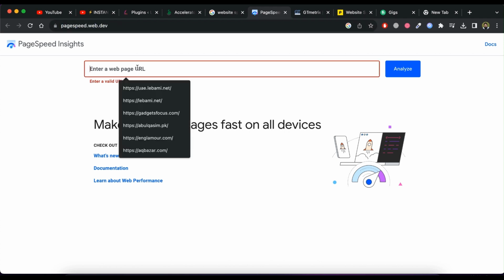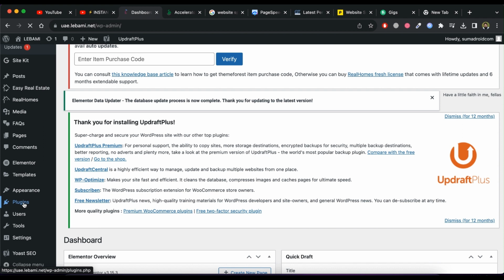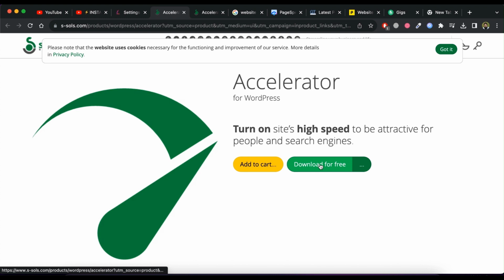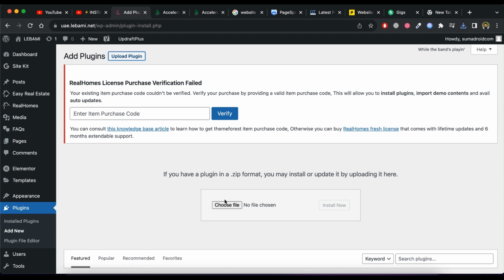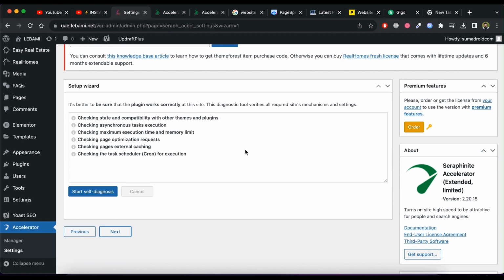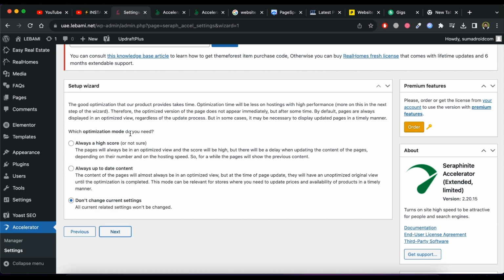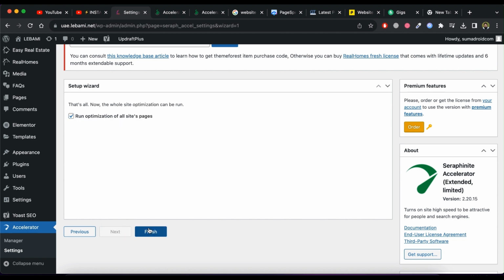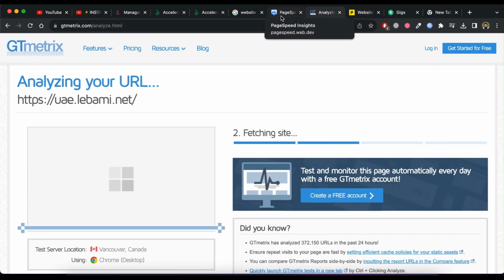🔥 INSTANTLY Speed Up Your Wordpress Website With FREE Plugin (With 1 Click). ⚡ 3X Speed Website.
Looking to turbocharge your WordPress website's performance? Introducing the Accelerator Plugin by Seraphinite – the ultimate solution for unleashing lightning-fast loading times, improved user experiences, and enhanced SEO rankings!

In this game-changing plugin spotlight, join us as we dive deep into the remarkable features and benefits of the Accelerator Plugin. Say goodbye to sluggish load times and hello to a seamlessly optimized website that keeps visitors engaged and coming back for more.

Key Features:
✅ Instant Page Loading: Wave goodbye to waiting! Experience instant page loads that keep visitors engaged from the moment they land on your site.
✅ Caching Perfection: Harness the power of advanced caching techniques to deliver your content swiftly and efficiently, even during traffic spikes.
✅ Image Optimization: Watch your images come to life while being optimized for the web, striking the perfect balance between quality and performance.
✅ Effortless Setup: No coding skills required! Get up and running in minutes with the plugin's user-friendly setup and configuration.
✅ Mobile-Friendly Magic: Ensure your mobile users have the same blazing-fast experience, enhancing user satisfaction across all devices.

But that's not all – the Accelerator Plugin goes beyond speed:

💡 SEO Boost: Google loves fast websites, and so do your visitors. Improve your SEO rankings and organic traffic with a swift-loading site.
💡 User Engagement: Keep users on your site longer with reduced bounce rates, providing a seamless browsing journey that encourages exploration.
💡 Conversion Potential: Faster sites lead to higher conversions. Create a user-friendly environment that turns visitors into loyal customers.

🔥 Don't let slow loading times hold your website back! It's time to take control of your WordPress site's speed and performance with the Accelerator Plugin by Seraphinite.

If you're tired of waiting and ready to elevate your WordPress site's performance, this is the plugin you've been waiting for. Install the Accelerator Plugin today and experience the future of web speed firsthand.

🎁 Bonus: Gain exclusive access to our optimization tips and tricks that complement the Accelerator Plugin's capabilities.

WordPress plugins, website optimization, Accelerator Plugin, Seraphinite, web performance, SEO, user engagement, fast loading times